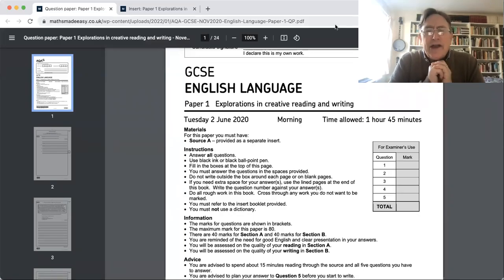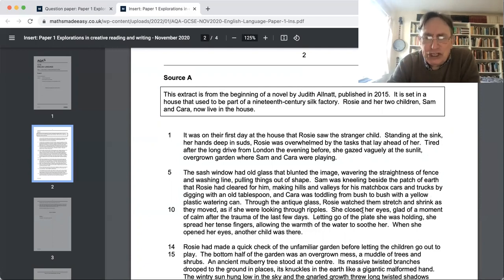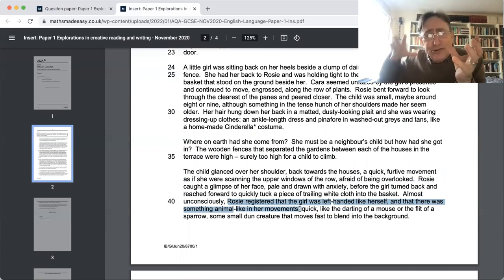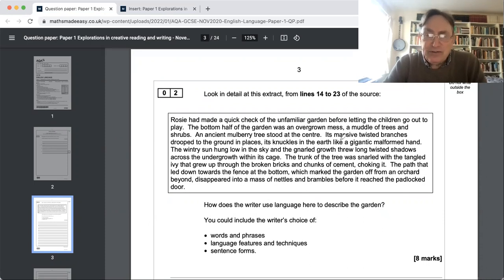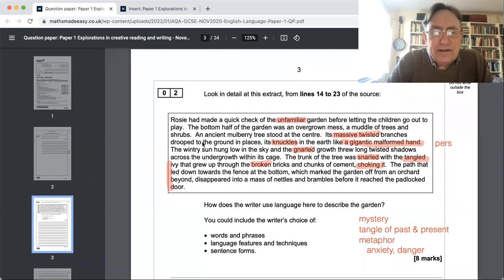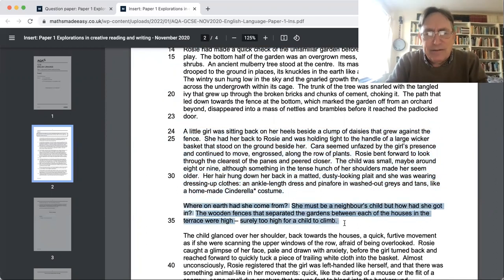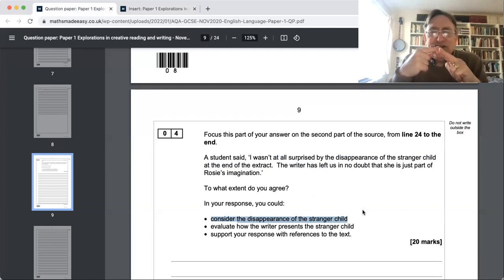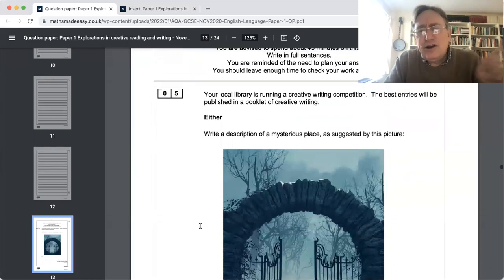GCSE English Paper 1 Revision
Dr Ken Baker chatting through the first section of a GCSE Paper 1. Comprehension made easy.